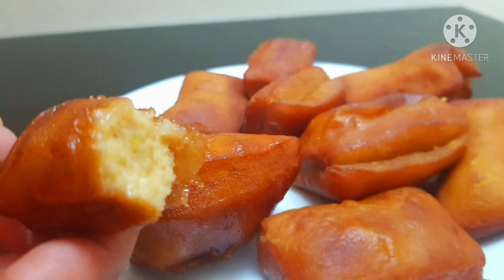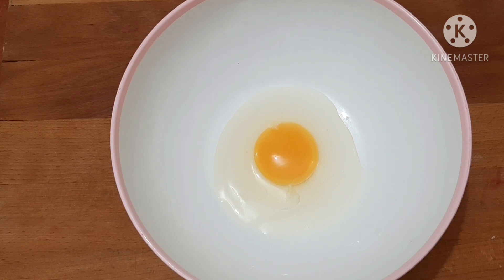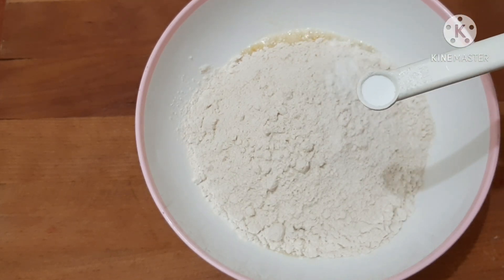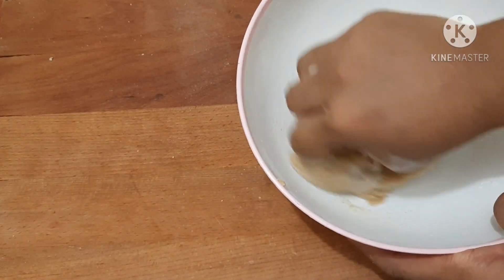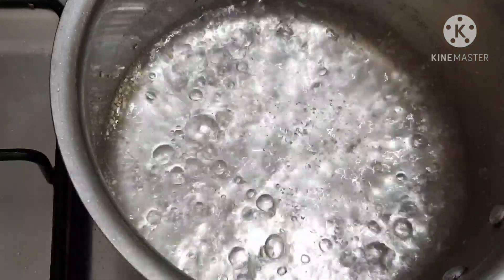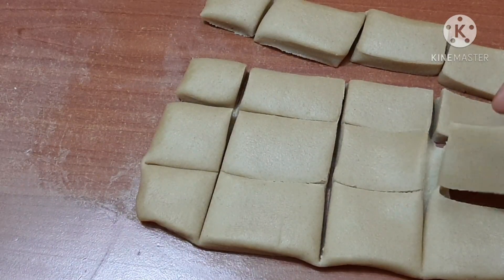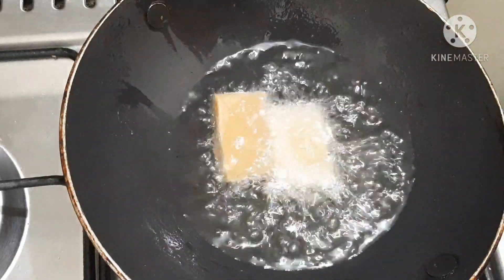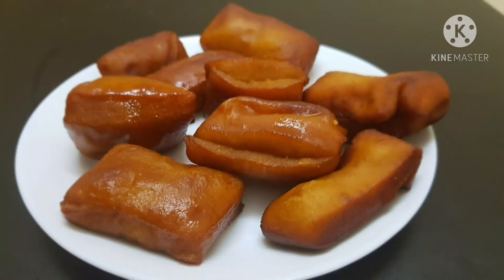വായിൽ അലിഞ്ഞിറങ്ങും സ്നാക് ഗോതമ്പ് പൊടി കൊണ്ട് നിമിഷ നേരത്തിൽ😋Evening Snacks Recipe|Wheatflour Snack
Published On 08 November

Ingredients For  Milk cake
Wheat flour 11/2 cup
Egg 1
Sugar 3/4 cup
Oil 2 tspn
Cardomom Powder 1/4 tspn
salt

nalumani palaharam Recipe | quick and easy Snake recipe | 4 mani palaharam recipe in Malayalam | Quick Evening Palaharam Recipe | vaikunneram chaykk oru kadi | Atta podi palaharam | attapodi Snack  Recipe malayalam | gothamb podi Snack | gothamb podi recipe In Malayalam |
vikunneram chayakk kidilan kadi | Simple Snack recipe in malayalam | wheat recipe in Malayalam | gothamb podi Snack Recipe in Malayalam | chappathi podi Snack Recipe in Malayalam |
Easy Evening Snack Recipe in Malayalam | Gothamb podi Snack Recipe | Simple Snack recipe | Quick Wheat flour Snack Recipe in Malayalam | quick snacks Recipe | easy snacks recipe Malayalam |
2 സ്പൂൺ അരിപൊടി ഉണ്ടോ?നിമിഷനേരം മതി എരിവുള്ള കിടിലൻ സ്നാക്ക്🔥   Snack Recipe | Evening Snack Recipe in Malayalam
സ്നാക്ക്സ് ചോദിച്ചാൽ വെറും 5 മിനിറ്റിൽ ഇത് തയ്യാറാക്കി കൊടുക്കൂ
Wheat recipes |easyevenigsnack | Veg snacks recipes malayalam
Snack recipe in malayalam | cookery show malayalaM | cooking | palaharam
gothamb podi Snack recipe in malayalam  |atta podi ulla Snack ഉഗ്രൻ സ്നാക്ക്സ് തയ്യാറാക്കാം | nalumani palaharam recipe